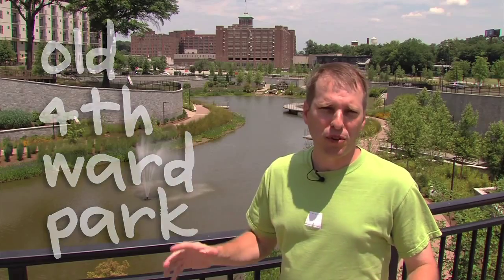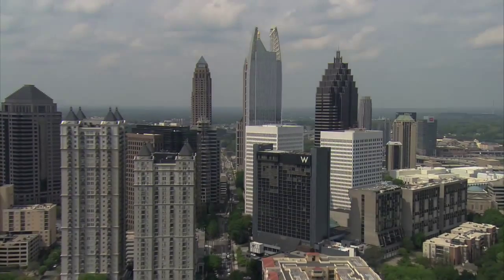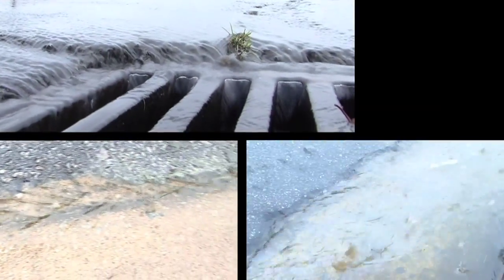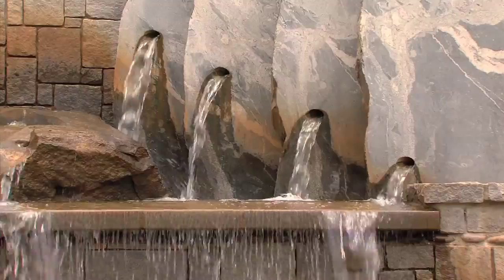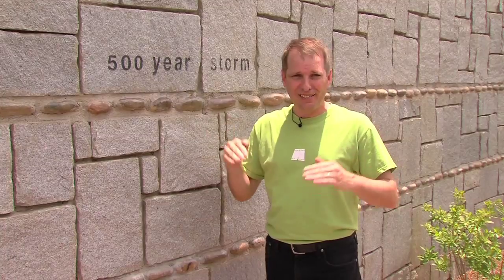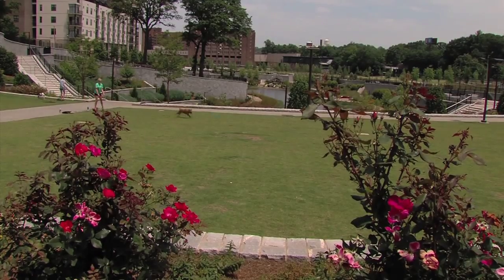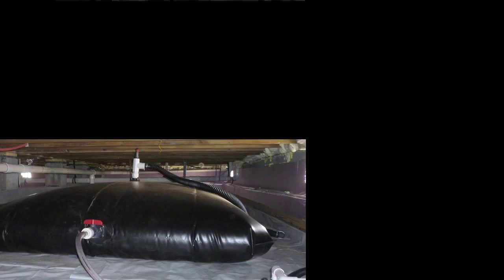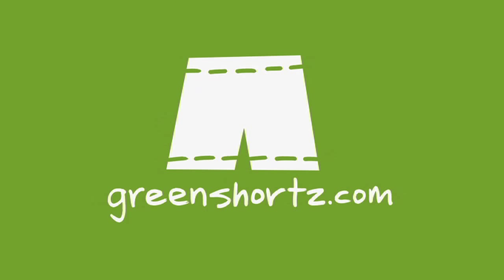Water Conservation Atlanta Georgia - Containing Storm Water at Atlanta's Old 4th Ward Park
Water Conservation Atlanta Georgia. The 4th Ward Park reduces water runoff by storing rain water and reintroducing it into the ground. You can conserve water too with a rain barrel which is another easy way to be green in Georgia. Water Conservation Atlanta Georgia.